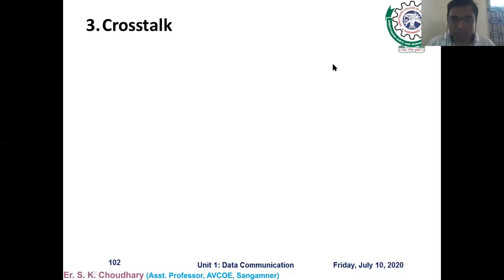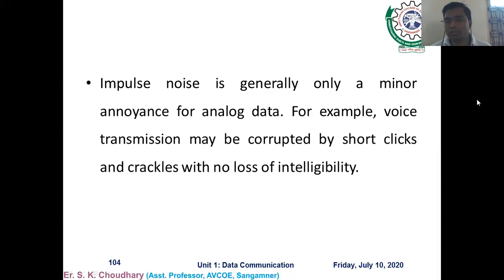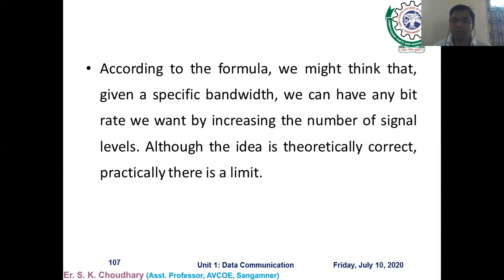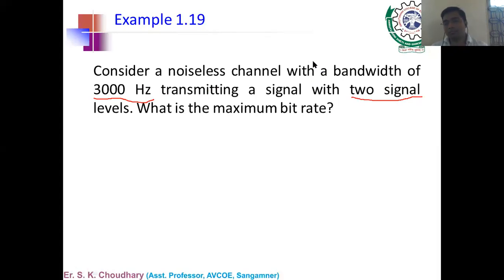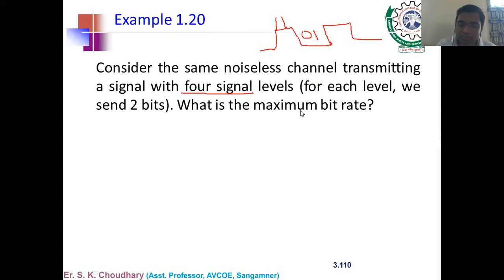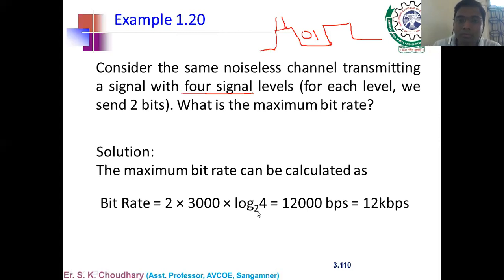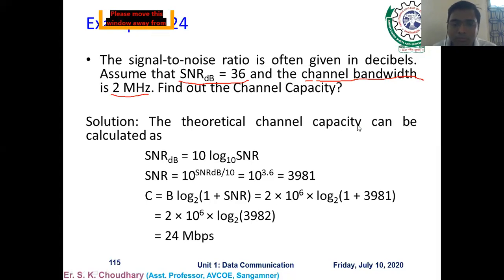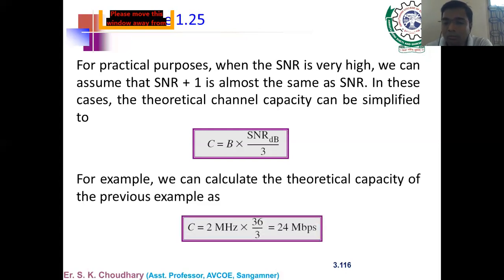Data Communication Lecture 5